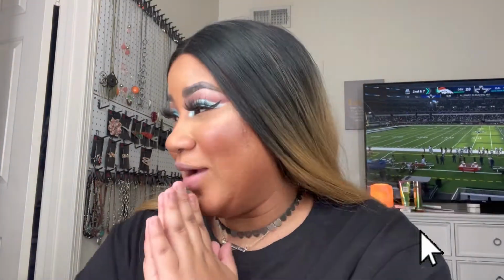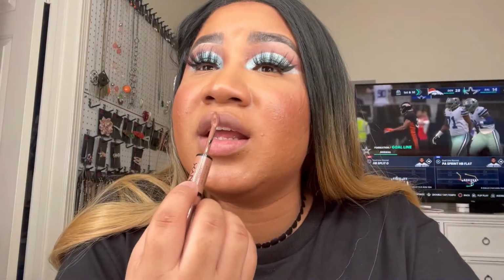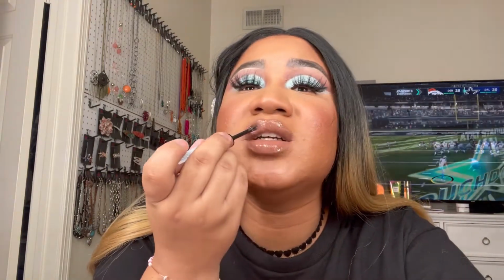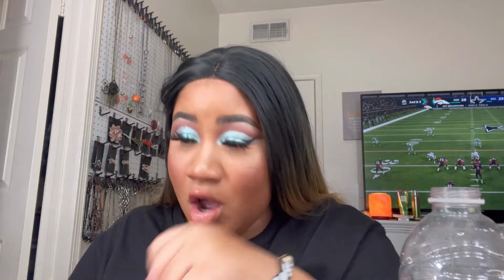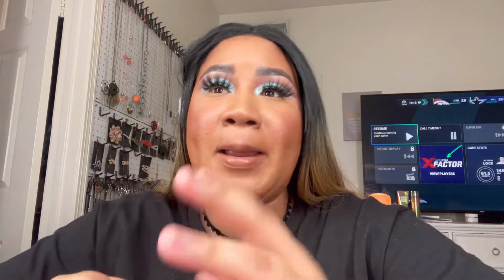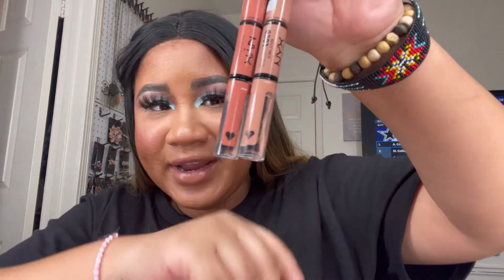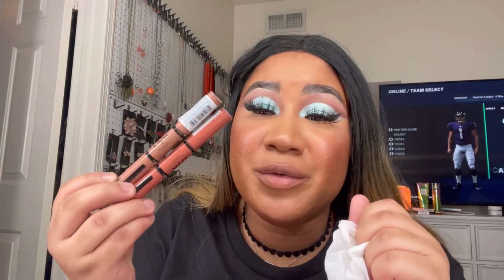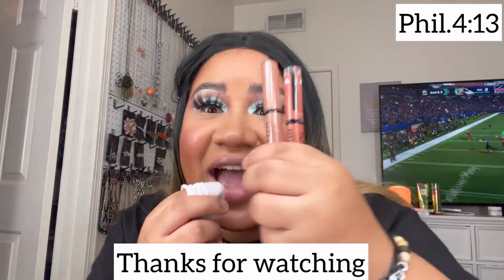New Nyx Shine loud high shine lip color | First impression | My lips bled 😱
All $5 jewelry lead and nickel free

Get your GOLI gummies

LOVE LOVE LOVE ❤️ MY GOLI GUMMIES
I COULD NEVER DRINK ACV SO THESE ARE A MUST HAVE